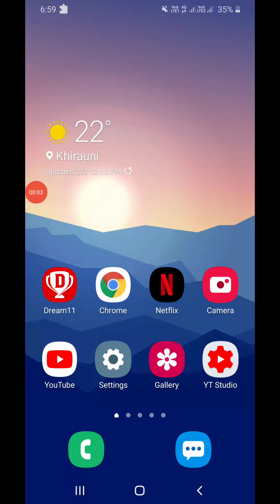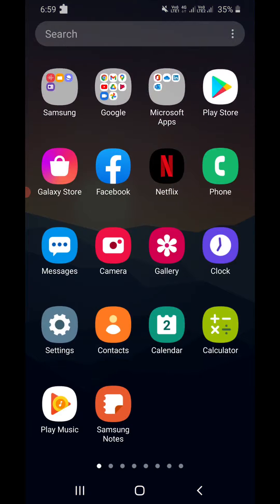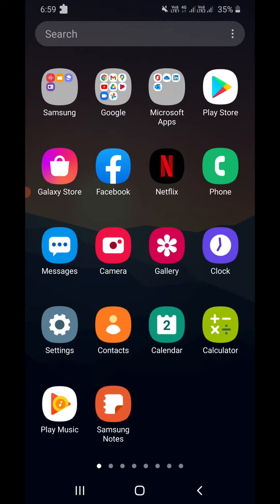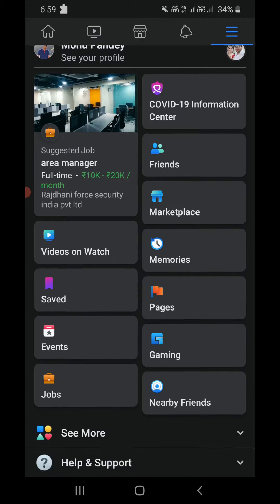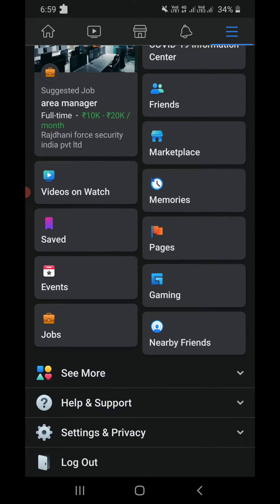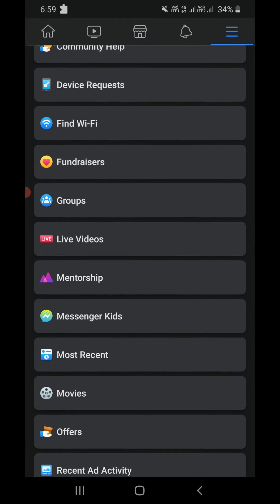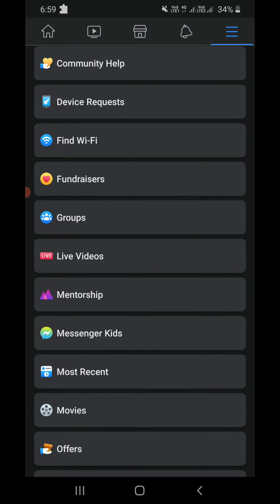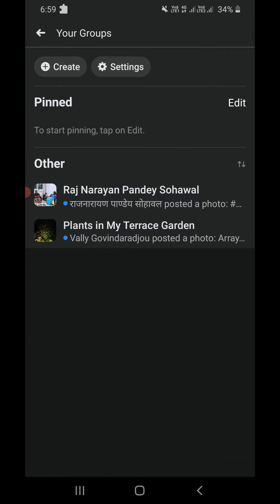How To See List Of All Groups Joined on Facebook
Facebook Android iPhone Learn how to see all joined Groups in Facebook on Android and iOS devices.